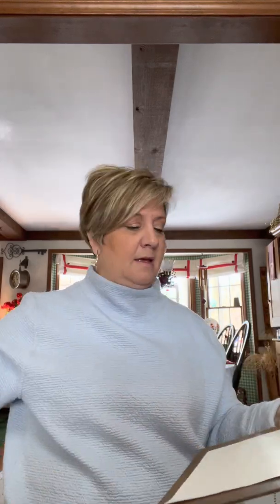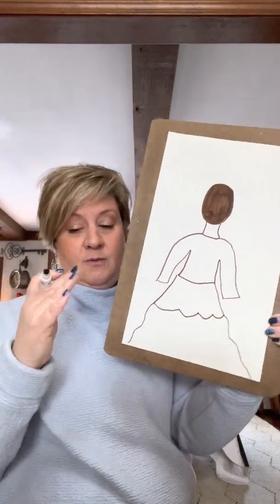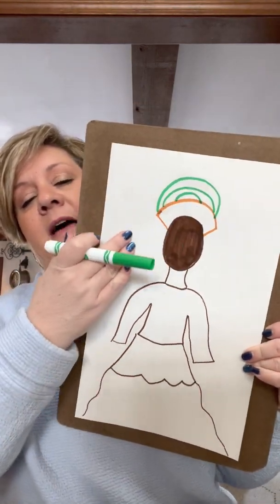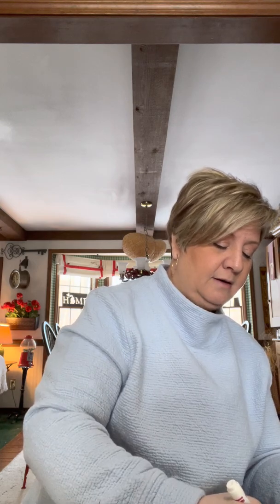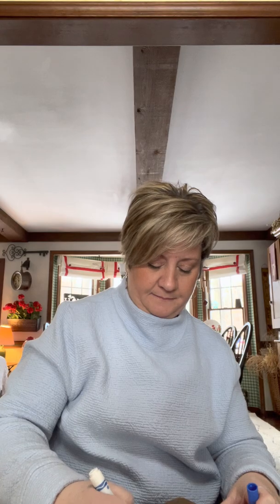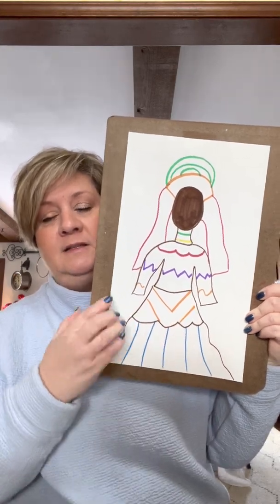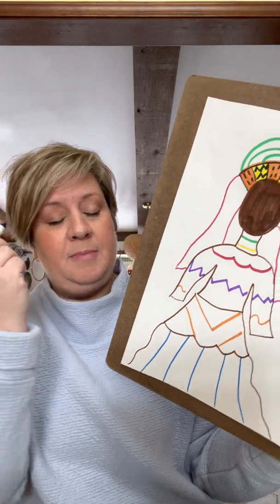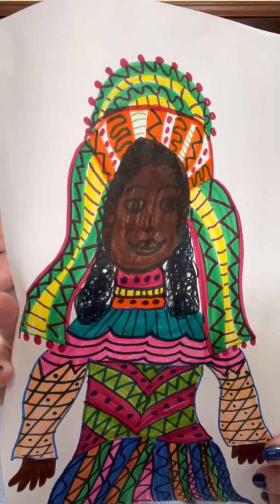A97E62D3 443D 4039 B4D2 8080EC2993BC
Princess and the Pea African tale drawing